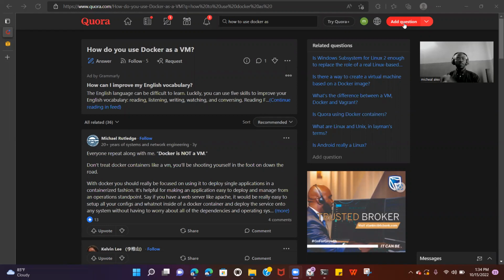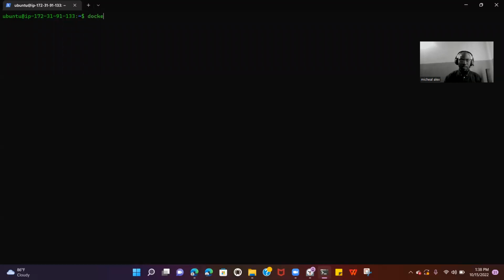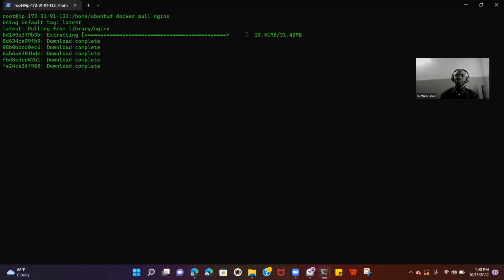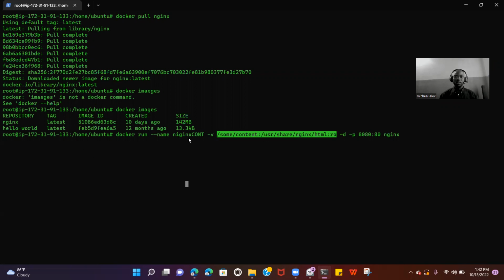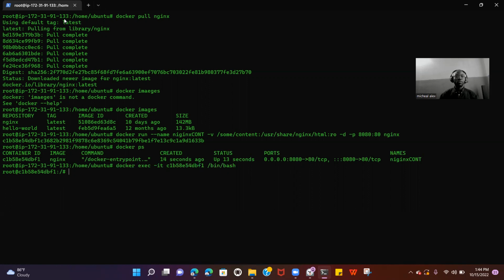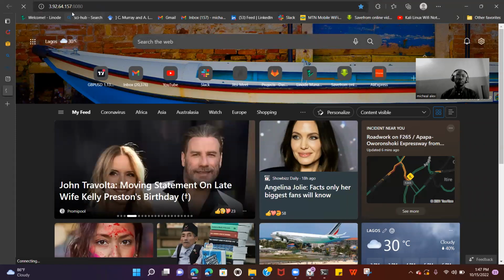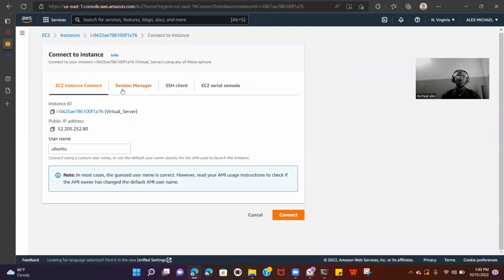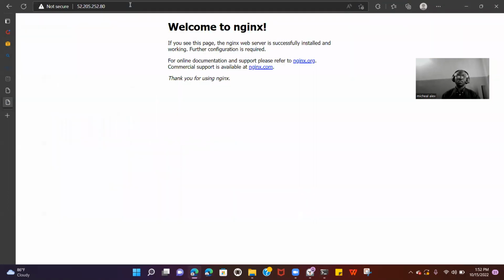Quora- How To Use Docker to Act Like A Virtual Machine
Docker isn’t a VM technology. It doesn’t simulate a machine’s hardware and it doesn’t include an operating system. However, it can work the same way a VM works in terms of installations and hosting applications. This is proven in the video.